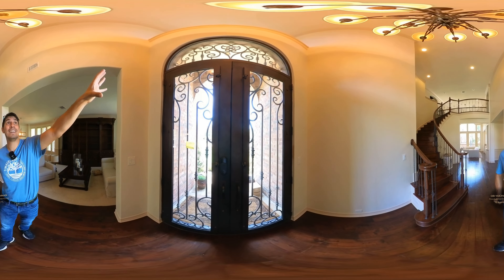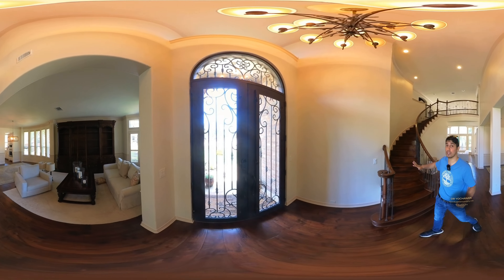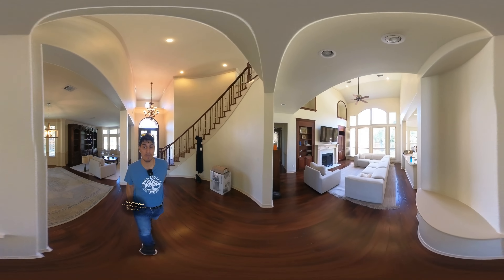OFF MARKET PROPERTY!! - Home Tour in Avery Ranch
Avery Ranch is a popular neighborhood located in north Austin, Texas. This home is in one of the best parts of the neighborhood and features tons of upgrades, a large lot, a pool, and more!

This home is spacious and features a four-car garage, vaulted ceilings, an amazing yard, and a fully upgraded kitchen. What more could you want?

 This house is off-market, which means that it is not listed for sale on public platforms. Buying off-market can be a great way to find an amazing home without stressing about losing it to somebody else. They're a little harder to find, but connected agents often have them!